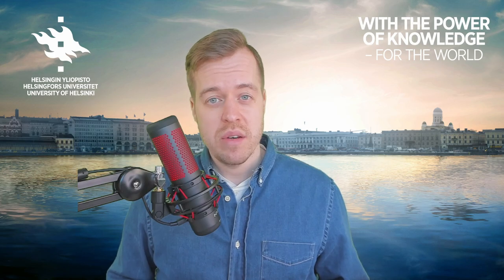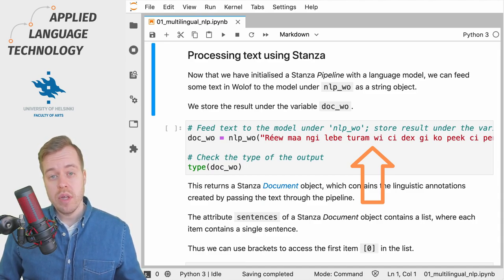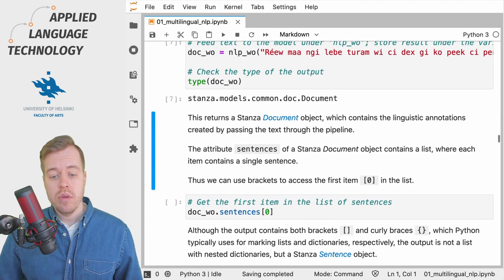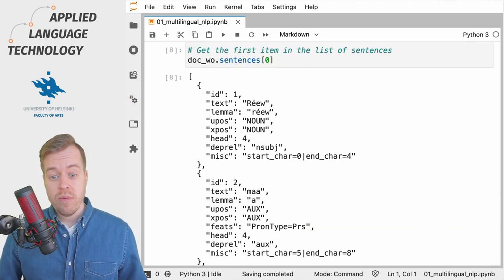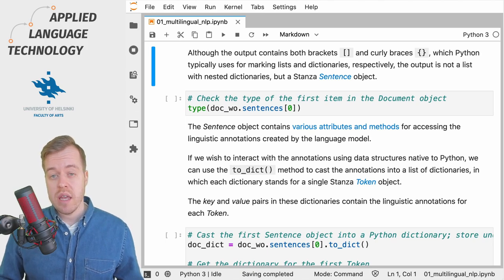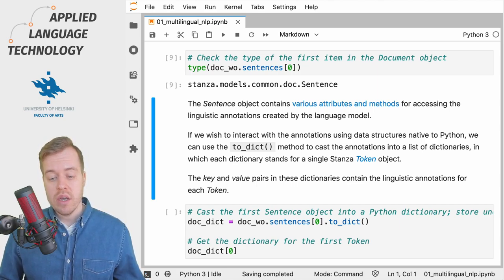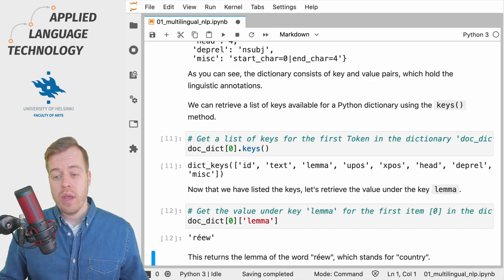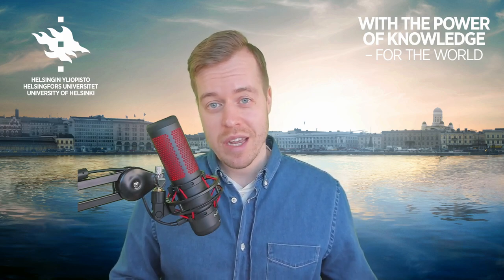Processing text using Stanza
In this video, I will show you how to process text and access linguistic annotations using the Stanza natural language processing library. I exemplify this process using text written in the Wolof language.